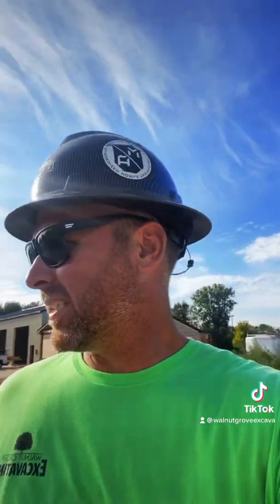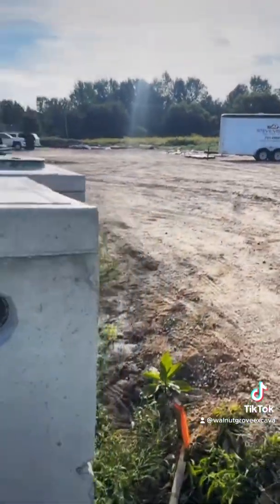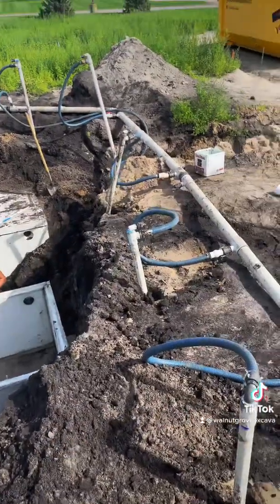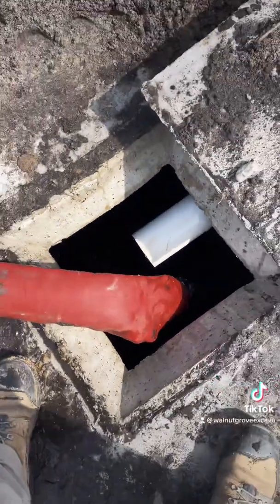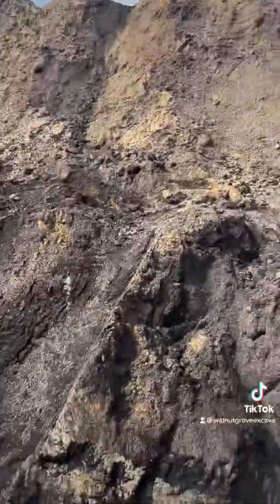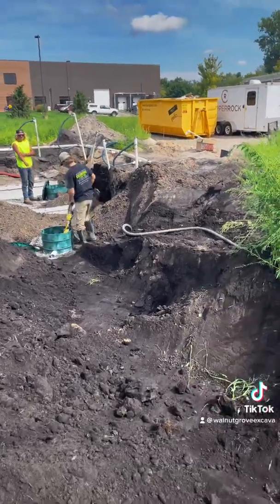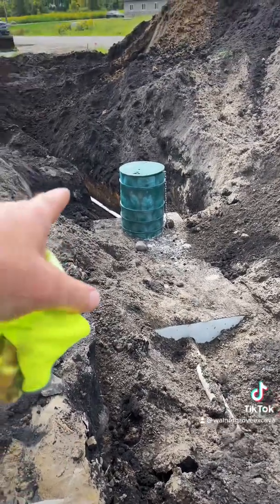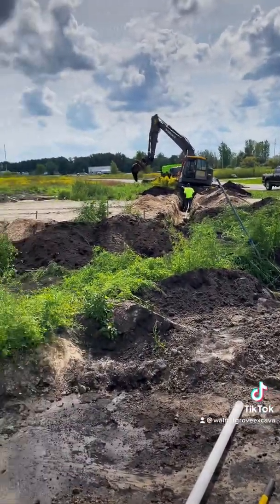Dewatering and how it works -setting concrete septic tanks￼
Put together a quick video to try to explain how Dewatering works.   What the benefits are and how we used it on this job.  Have you used it? As long as it is not clay soils it has worked great for us.

Dewatering
Septic
Concrete tanks
Volvo 145
High water table
Water table
Setting concrete tanks